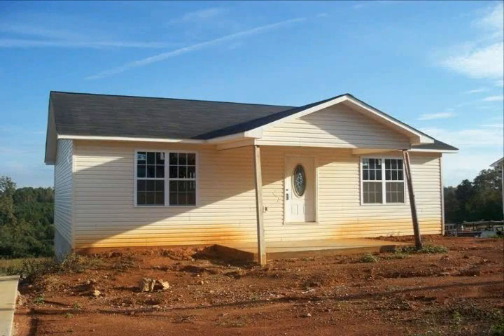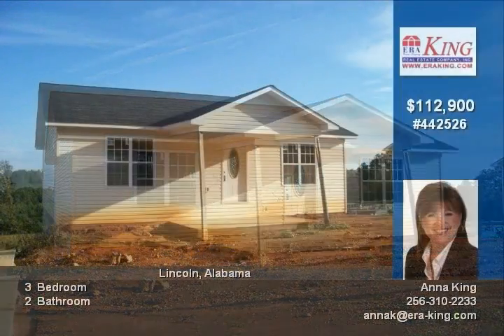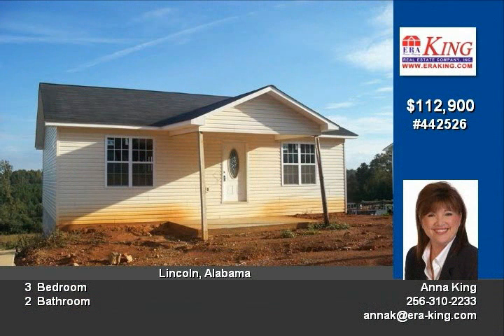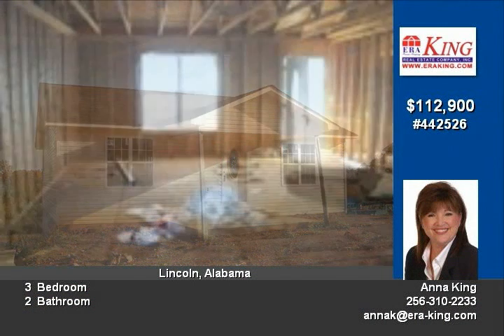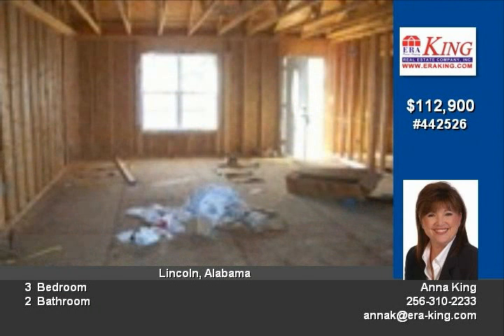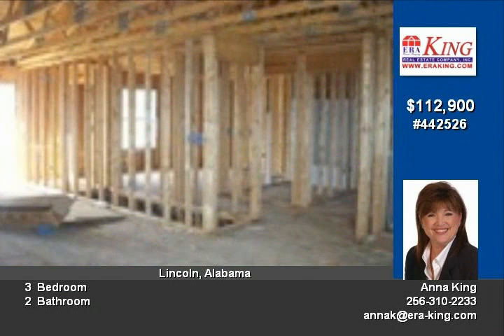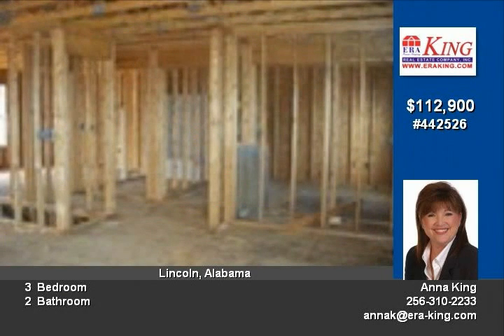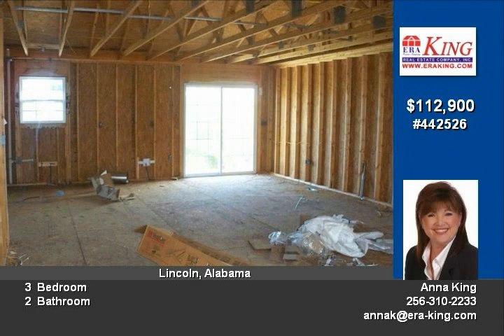595 Thomaston Road